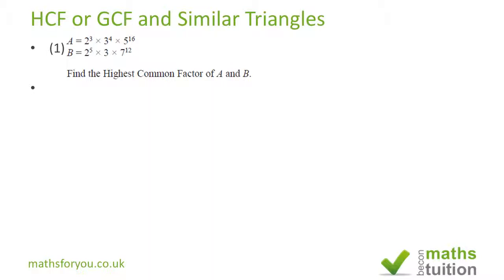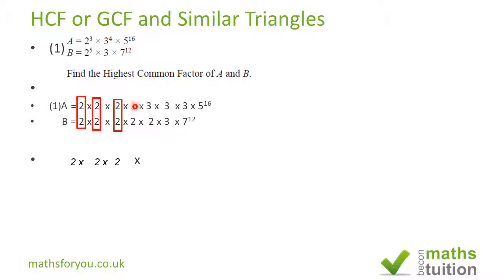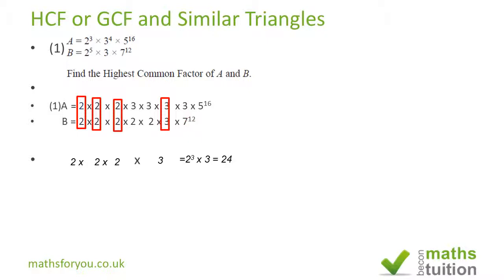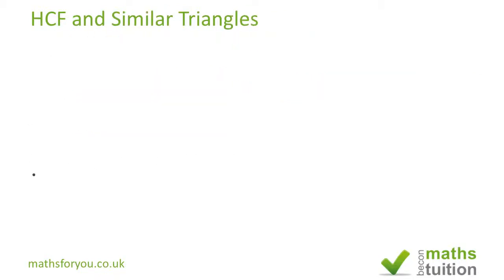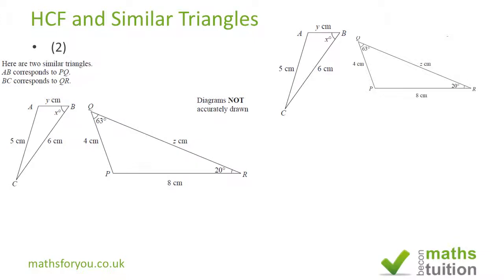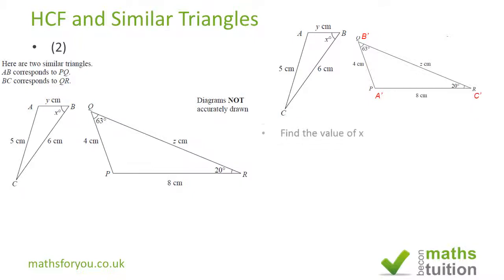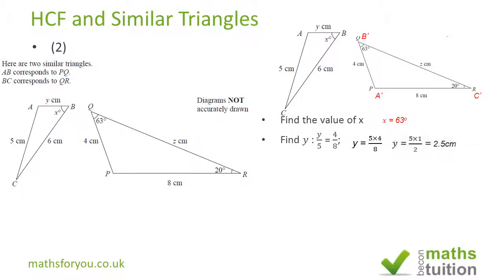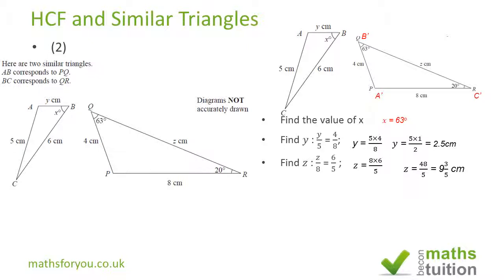HCF or GCF and Similar trianlges , iGCSE, GCSE, 10th Grade Geometry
GCF, HCF Similar triangle. This exercise on GCF and Similar triangles is notdifficult.I have tried to show how to avoid little mistakes. This is the 7th video I have done on HCF
I'm a maths tutor and offer a variety of maths tuition options, including tuition over Skype/Hangout, phone and email, as well as face-to-face tuition.
Is there a topic or maths question you'd like me to help solve?